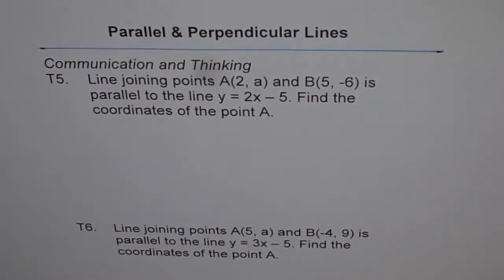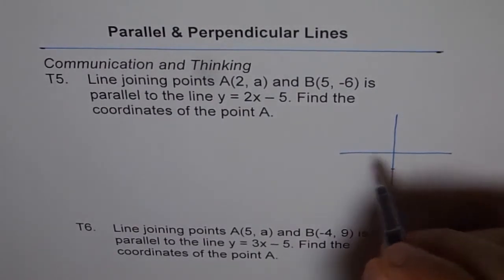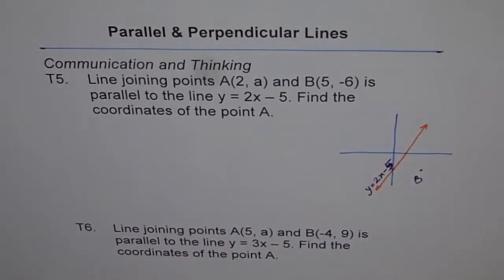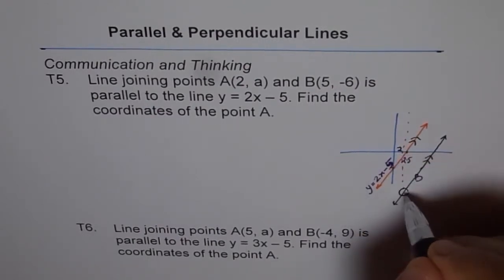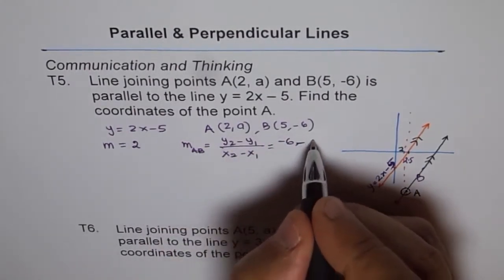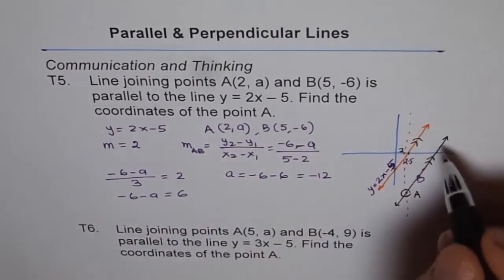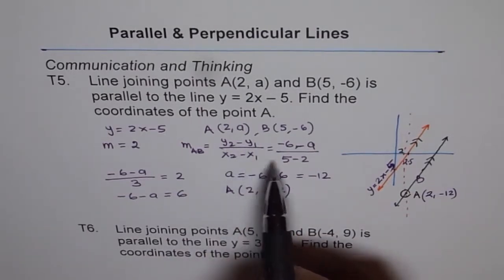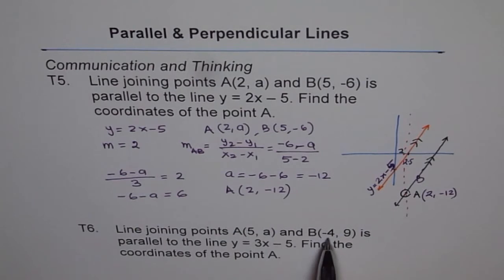Find Coordinates Of Point For Two Parallel Lines T5 T6